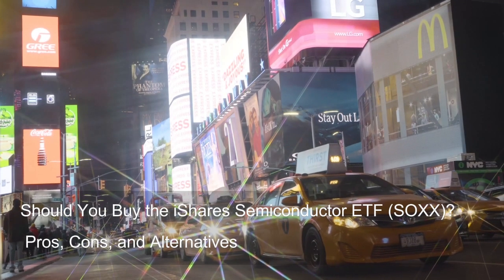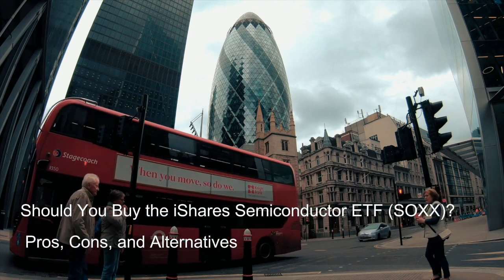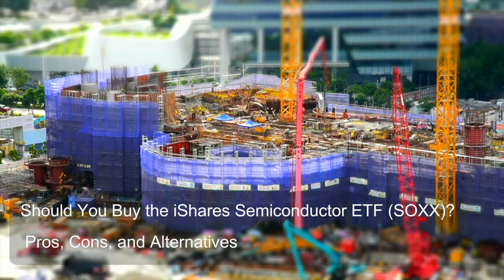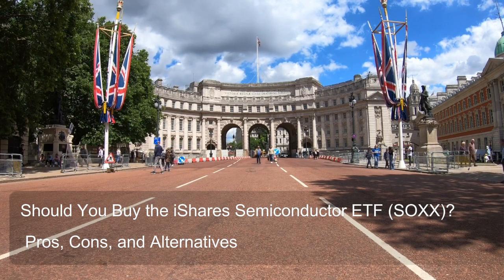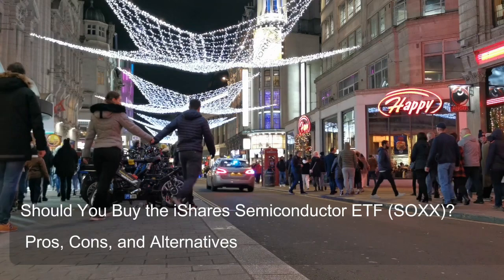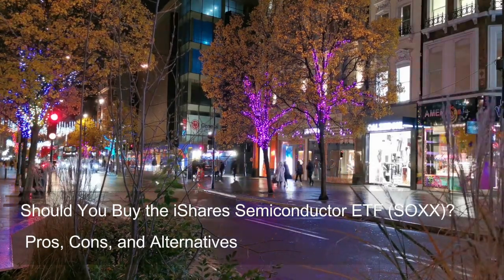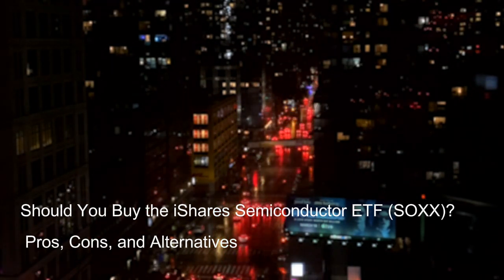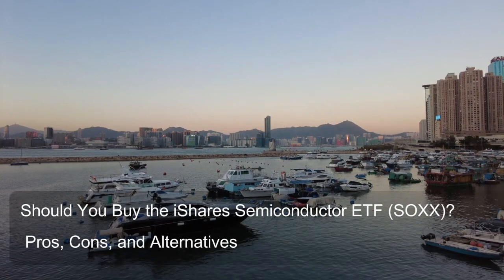Should You Buy the iShares Semiconductor ETF SOXX Pros, Cons, and Alternatives Part I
Thinking about investing in the chip industry? The iShares Semiconductor ETF (SOXX) might be on your radar. But is it the right choice for you? In this video, Chat ETF dives deep into SOXX, exploring its pros and cons, how it works, and the risks involved. We'll also compare SOXX to other ETFs and discuss alternative strategies for tech exposure. By the end of this video, you'll be a SOXX pro, ready to make informed investment decisions!